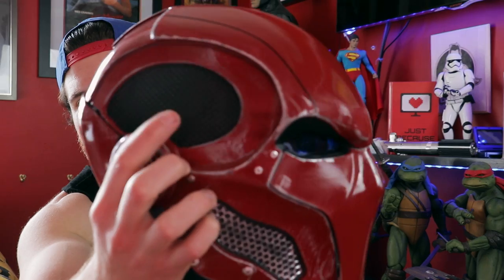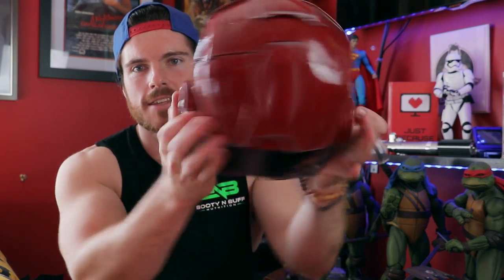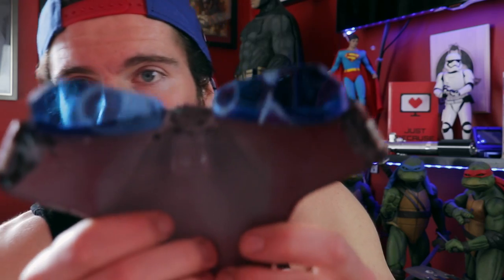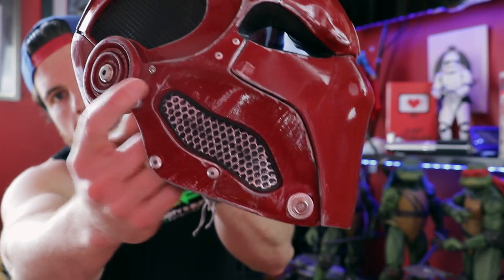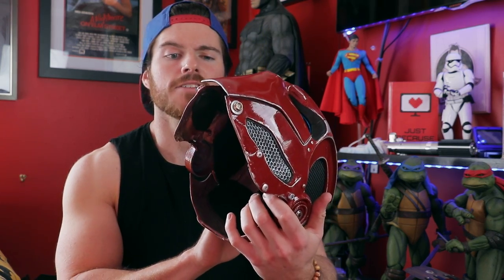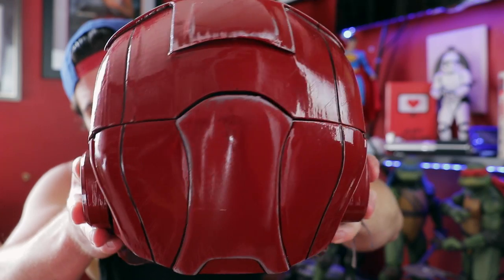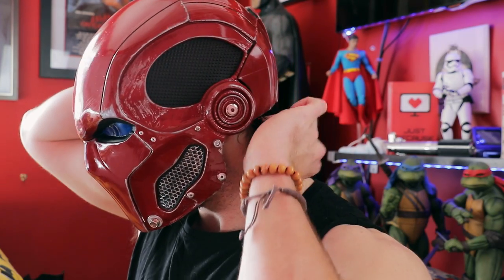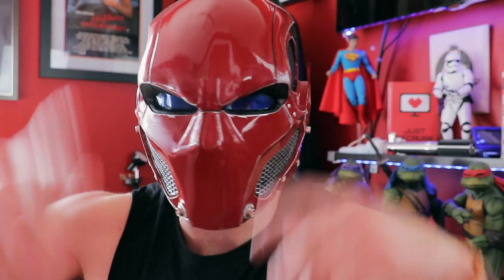The Road to Red Hood- Part 10: Final Helmet Reveal!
It's finally here, Geeks! The full reveal of my 3D printed Red Hood helmet. A massive thank you Myles for helping me with the finishing touches.
If you'd like to purchase the files for this helmet: